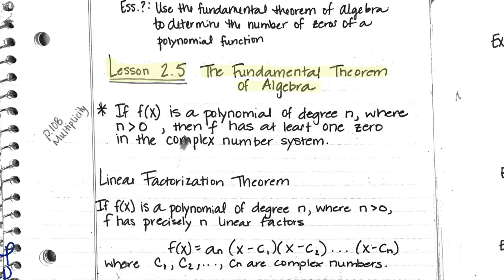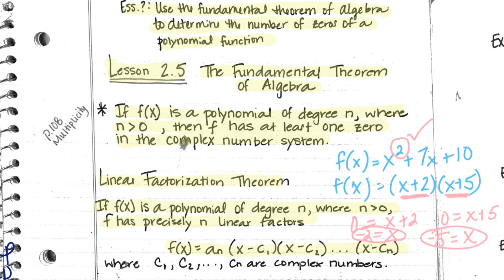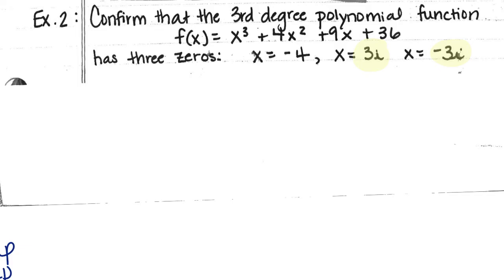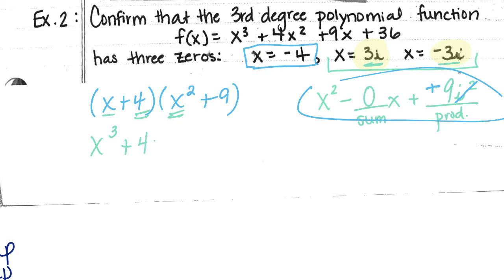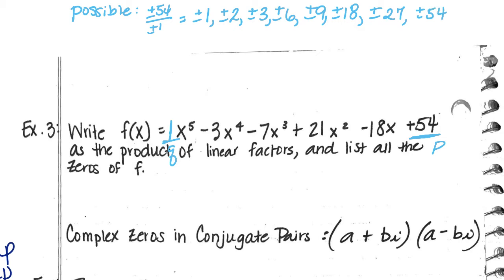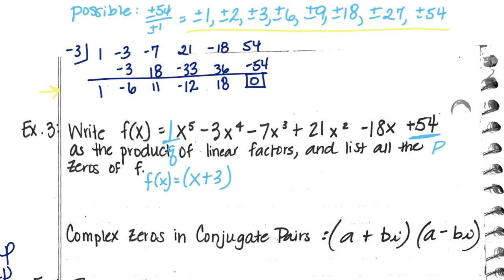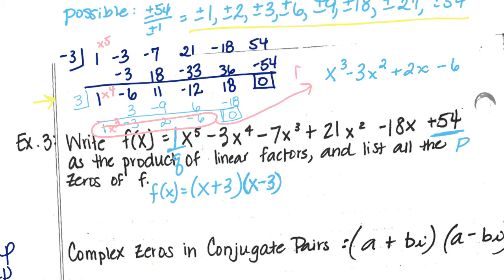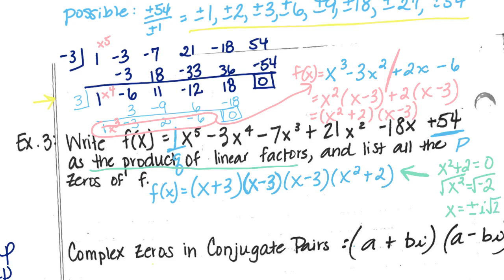Precalc notes 2.5 Product of linear factors and finding Zeros